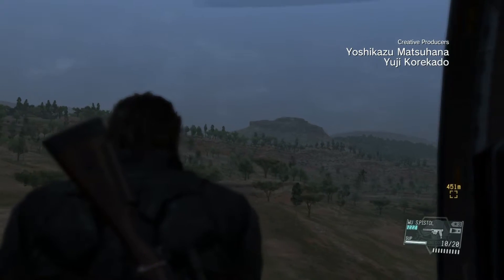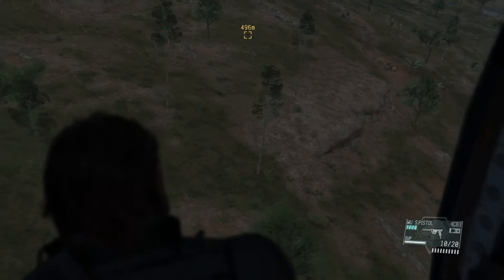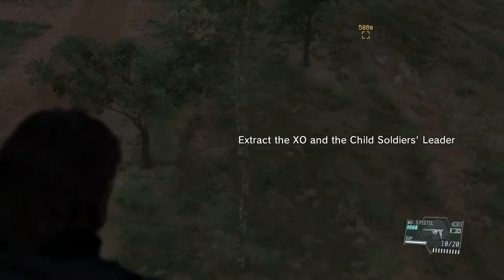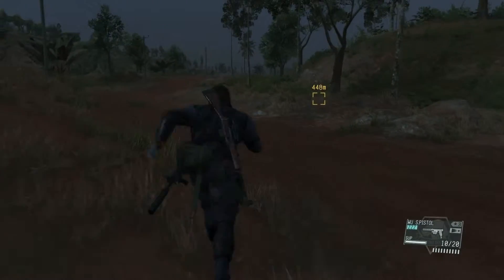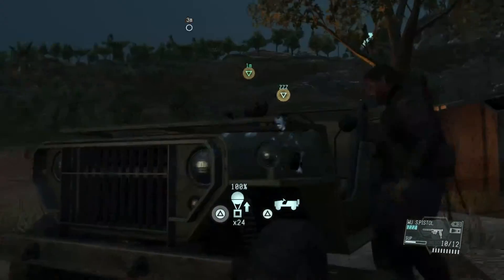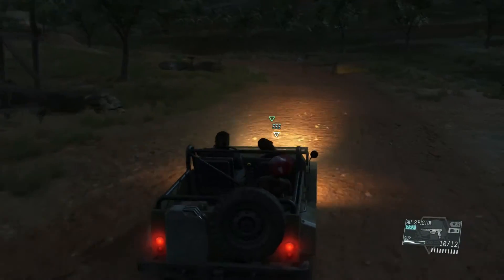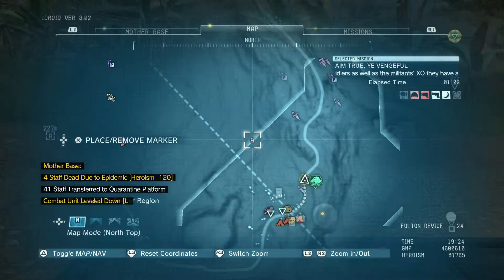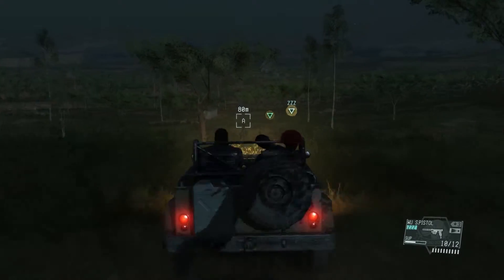Metal Gear Solid 5: Mission 25 Aim True, Ye Vengeful (S Rank) Tutorial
Metal Gear Solid 5: The Phantom Pain is a fun and epic open world tactical espionage action adventure game for the PS4, PS3, Xbox One, Xbox 360 and PC.

What is Metal Gear Solid V: The Phantom Pain ?

is an open world action-adventure stealth video game developed by Kojima Productions, directed, designed, co-produced and co-written by Hideo Kojima for Microsoft Windows, PlayStation 3, PlayStation 4, Xbox 360 and Xbox One. The game is the eleventh canonical and final installment in the Metal Gear series and the fifth within the series' chronology. It serves as a sequel to Metal Gear Solid V: Ground Zeroes, and a continuation of the narrative established there, and a prequel to the original Metal Gear game. It carries over the tagline of Tactical Espionage Operations first used in Metal Gear Solid: Peace Walker. Set in 1984, the game follows the mercenary leader Punished "Venom" Snake as he ventures into Afghanistan and the Angola Zaire border region to exact revenge on the people who destroyed his forces and came close to killing him during the climax of Ground Zeroes.